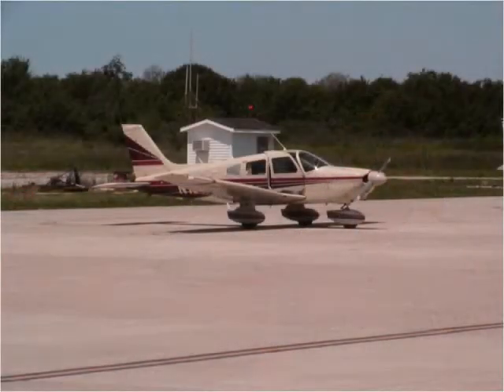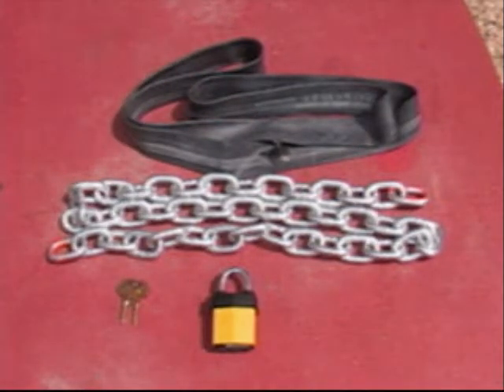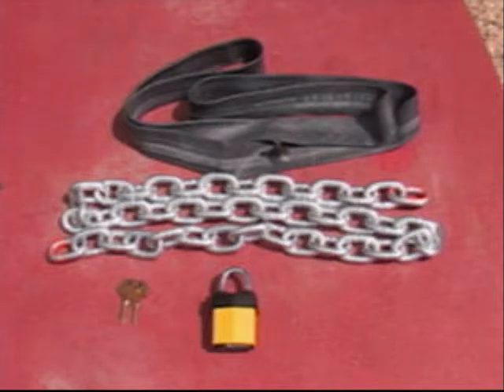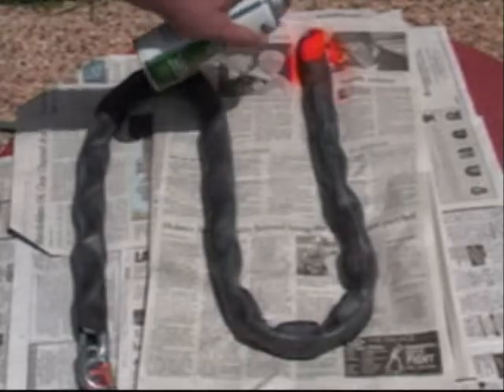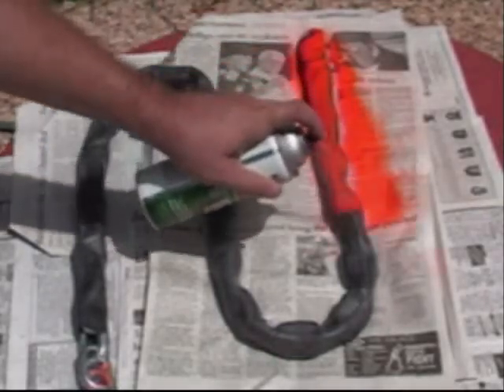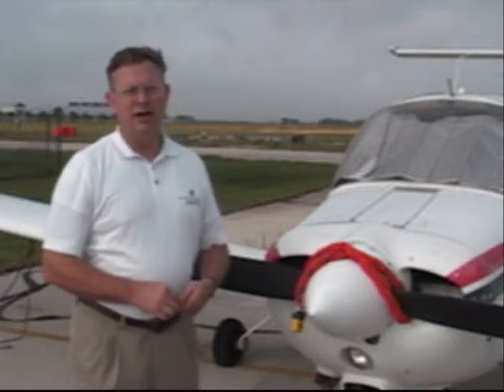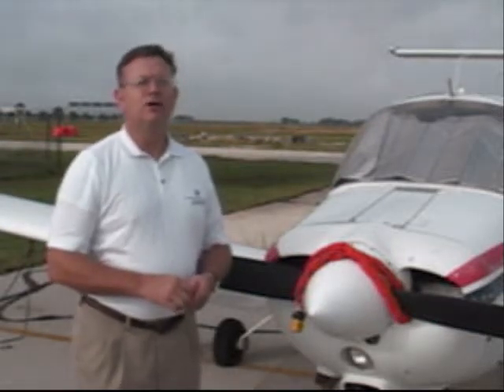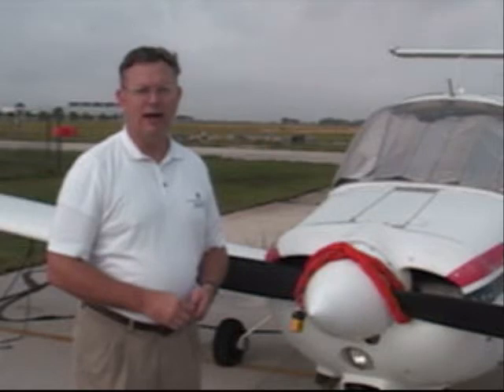Low-Cost Locking Devices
Planehook's president shows how to make a low-cost, effective propeller lock.